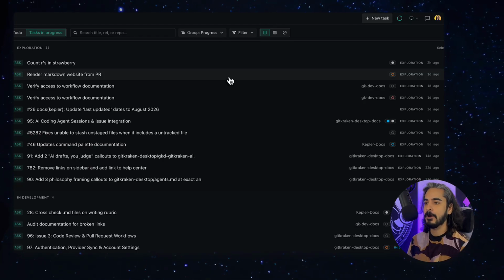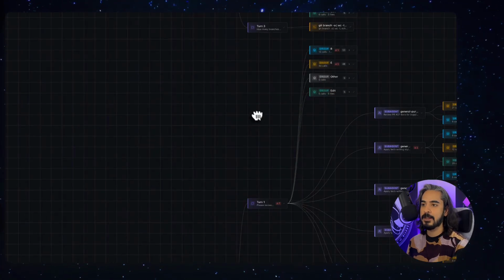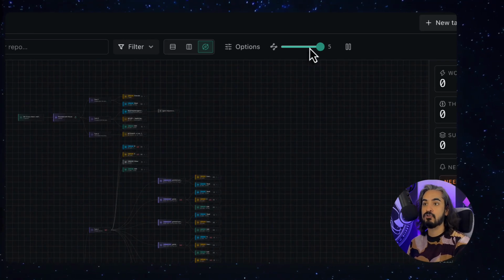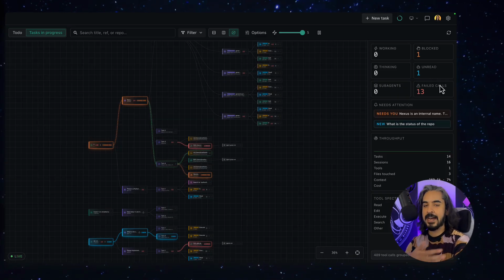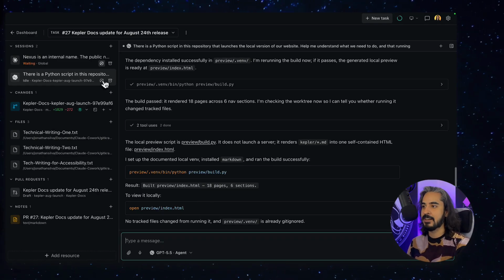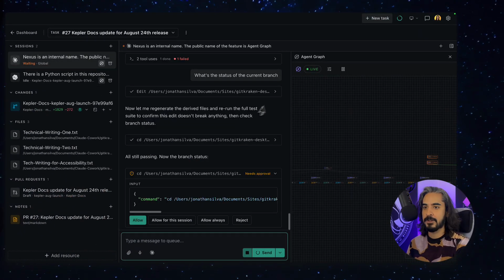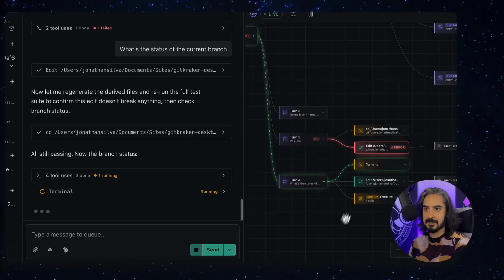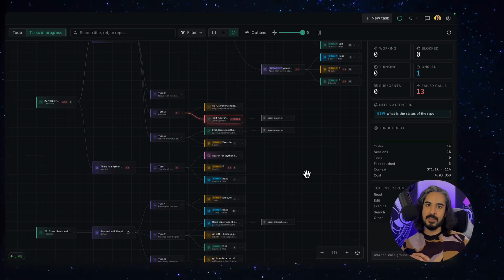Kepler ADE Tutorial #4 | Agent Graph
In Kepler ADE by GitKraken, the Agent Graph gives you a live visual layout of your agent sessions and tasks. This video shows how to customize the graph view, track agent activity, and manage tasks as they run.

00:00 - Intro
00:36 - Global Agent Graph
01:08 - Layout options & edge details
01:57 - Sidebar metrics
02:18 - Single-task Agent Graph
03:28 - Live execution updates
04:09 - Filters & node details